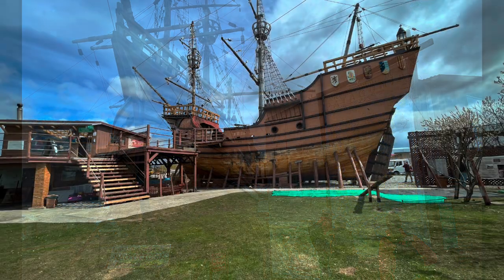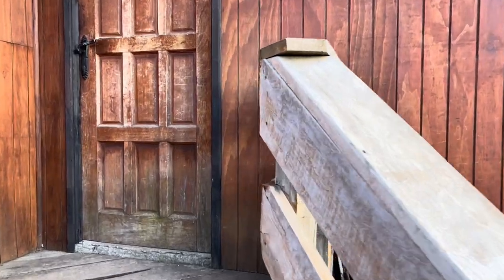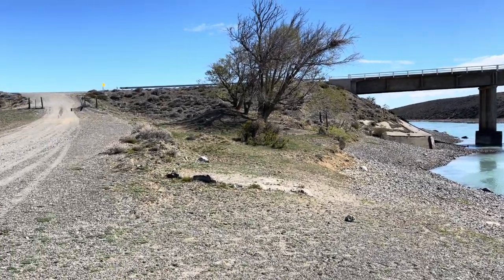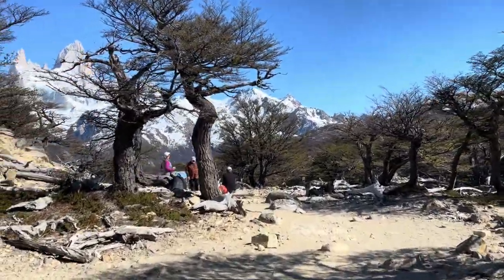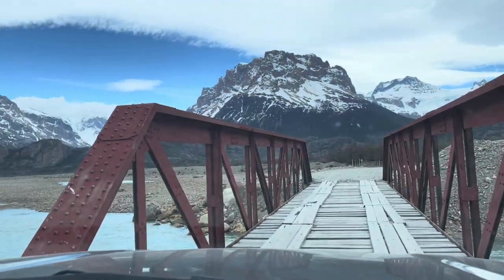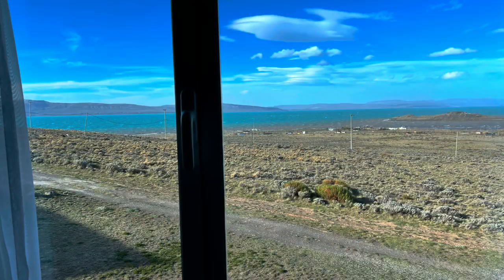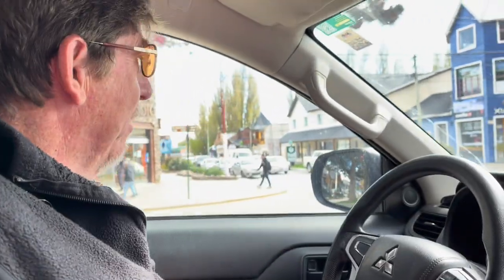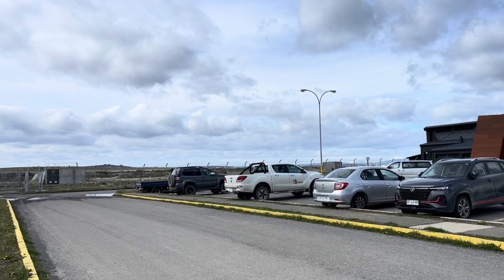We travel through Patagonia's stunning glaciers and mountains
Explore the breathtaking landscapes of the Patagonia Mountains with us! 🏞️ In this video, we travel by bus from Punta Arenas to Puerto Natales. Then we rent a truck and spend about a week exploring the Patagonian mountains of Chile and Argentina

in Punta Arenas we visited the Nao Victoria Museum which showcases historic ships integral to Chilean Patagonia's history.

We stayed at Estancia dos Elianas in Torres del Paine and spent the next morning exploring the national park. We saw a rhea and lots of guanacos.

We crossed the border into Argentina and drove to El Calafate, where we stayed at Design Suites Calafate. We enjoyed stunning views of Lago Argentina and relished a delectable dinner at Don Pichon.

From El Calafate we drove to El Chaltén. We did an unforgettable hike towards Mount Fitz Roy. The next day we drove to Lago del Desierto and hiked the Glacier Huemul trail. In El Chaltén we had wonderful dinners at La Mafisa and La Cerveceria.

Then we drove back to El Calafate, and visited the Perito Moreno Glacier. Finally we drove back into Chile to Puerto Natales where we stayed at Hotel Simple Patagonia and returned our rental truck. But before leaving El Calafate we spent all the Argentine pesos that we had left at Dulce Lugar candy store.

Join us on this Patagonian adventure filled with scenic beauty, delicious cuisine and lots of fun. Don't miss a moment – watch now!

I'll get $15 off of my bill if you use this link to sign up!

Thanks for being part of our journey! 🌍✨

Chapters

00:00 - Introduction, Punta Arenas and the Nao Victoria Museum
00:53 - Bus from Punta Arenas to Puerto Natales
01:36 - Puerto Natales and Torres del Paine
04:14 - Driving into Argentina to El Calafate
06:01 - El Calafate to El Chaltén
07:00 - Glaciers National Park Visitor center and Hike to Los Cóndores Viewpoint
08:09 - Hike towards Mount Fitz Roy
10:59 - Lago del Desierto and the Glacier Huemuil Trail
14:32 - Driving back to El Calafate
14:55 - Perito Moreno Glacier
16:42 - El Calafate, Argentina to Puerto Natales, Chile
18:24 - Puerto Natales